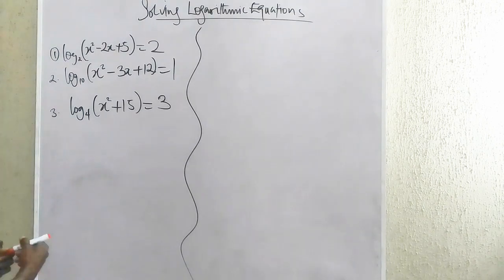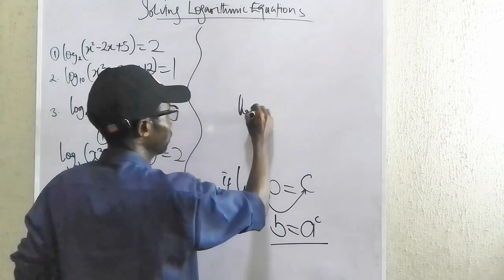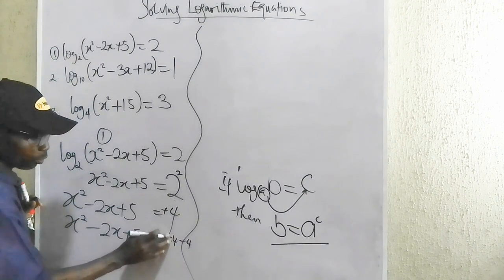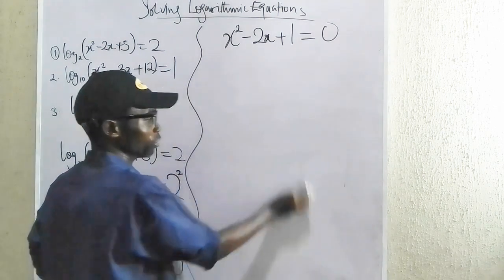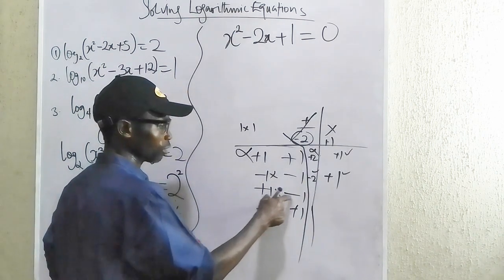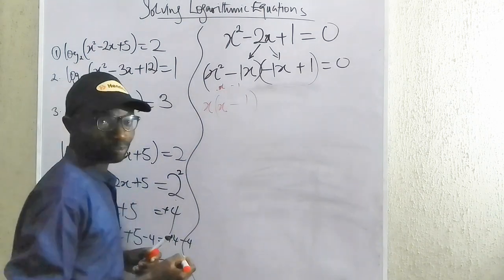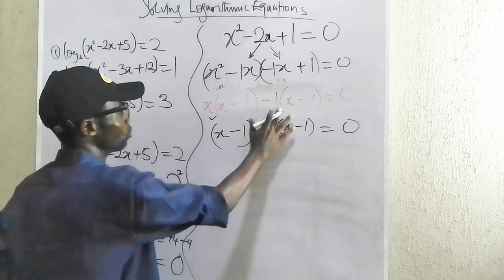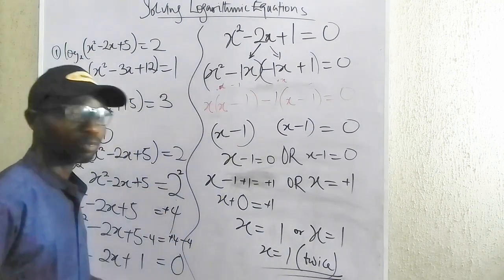25225 Simplest Solving of Logarithmatic Equations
Solving Logarithmatic Equations has never been made to look so so simple